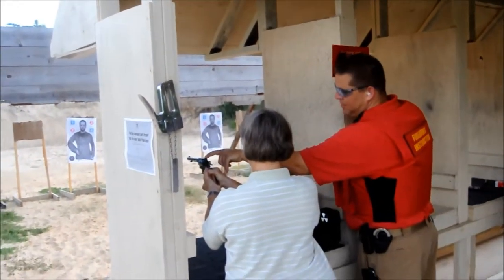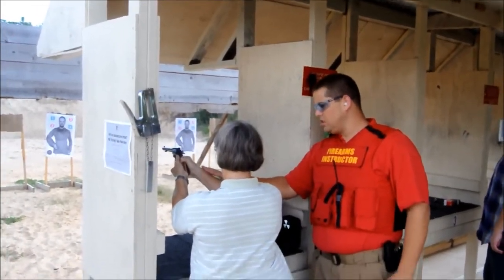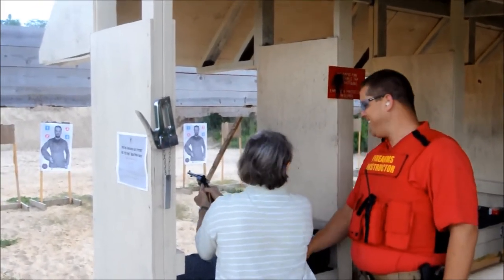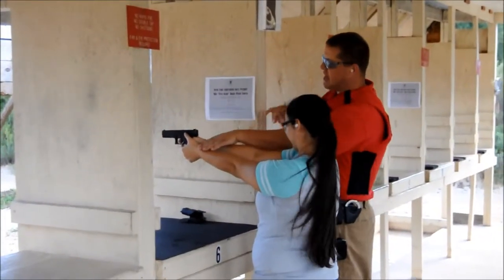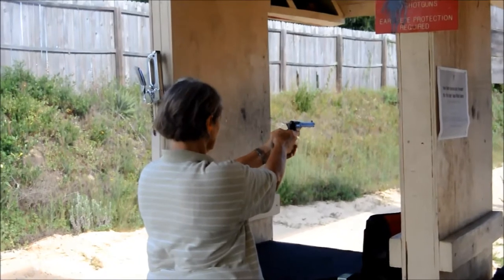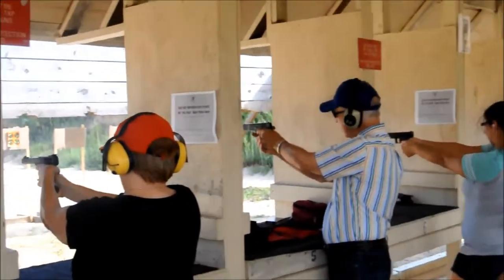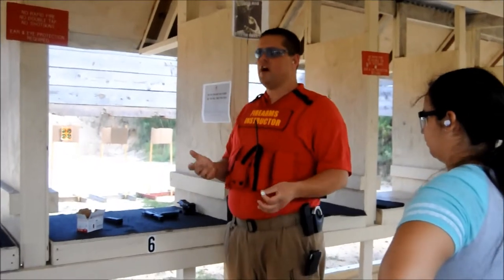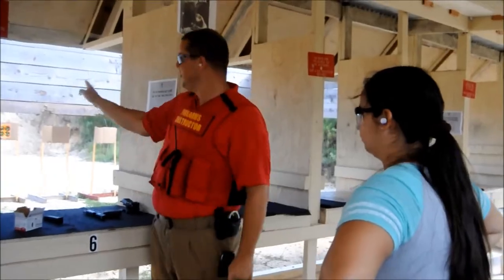Practice shooting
Members of the Crestview Police Department's Citizens Safety Academy learn firearm safety, while practicing shooting at the Shoal River Sporting Clays and Shooting Center, under the supervision of a Crestview police officer.